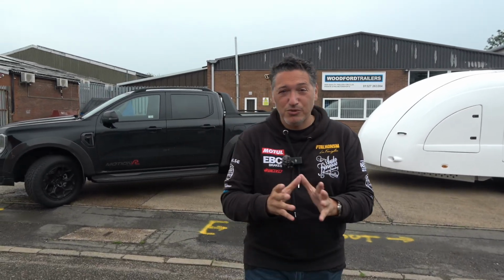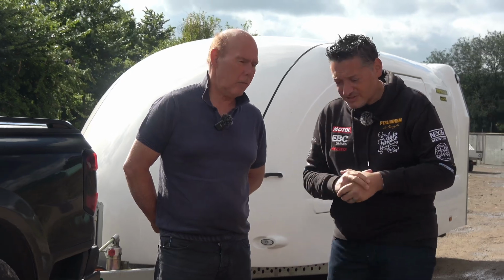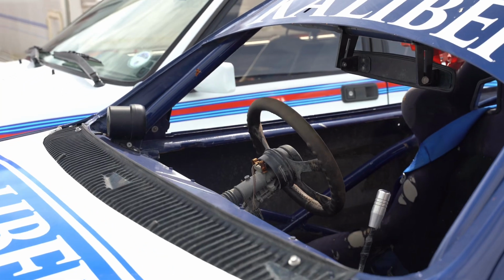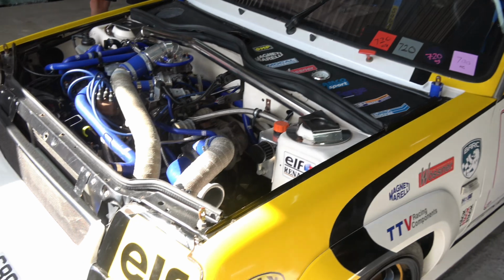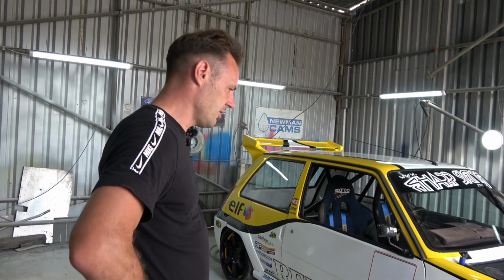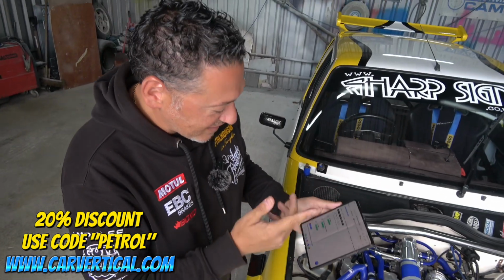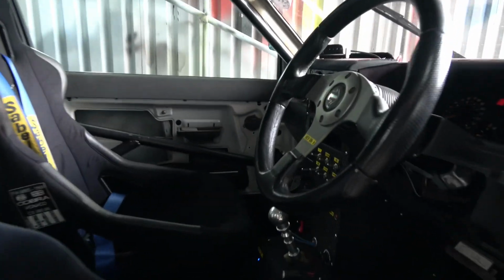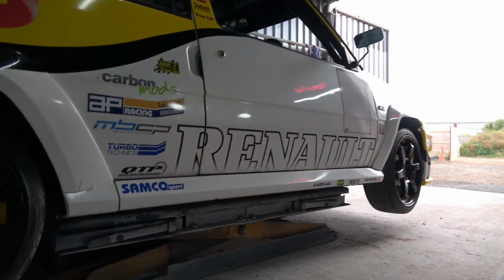BUYING A DREAM FRENCH CAR - HUGE MISTAKE OR INSPIRED CHOICE?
What is your DREAM French Car?